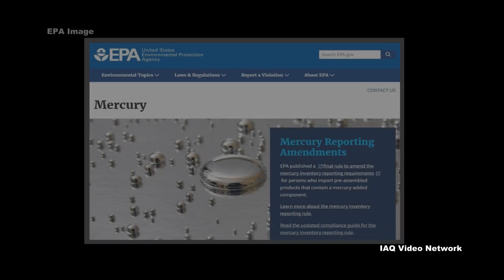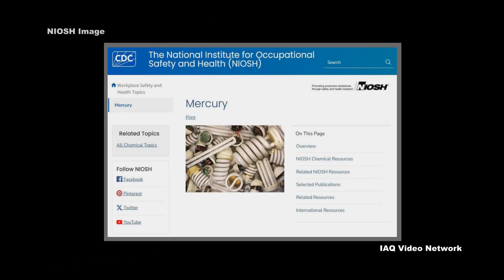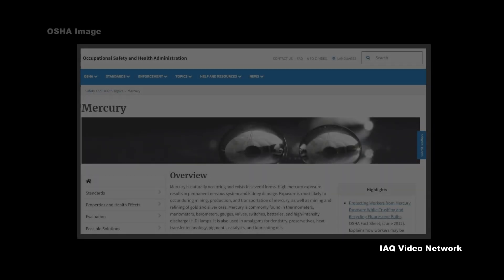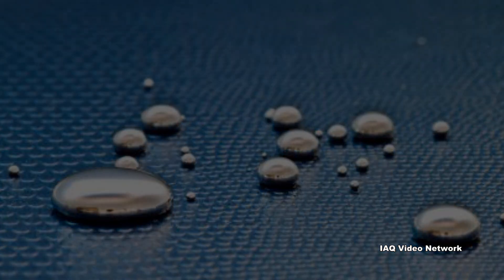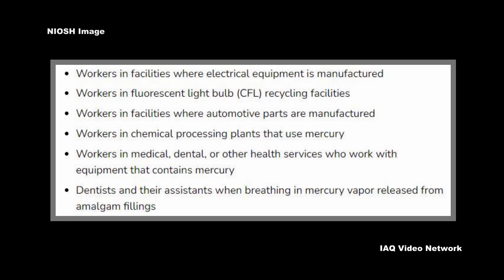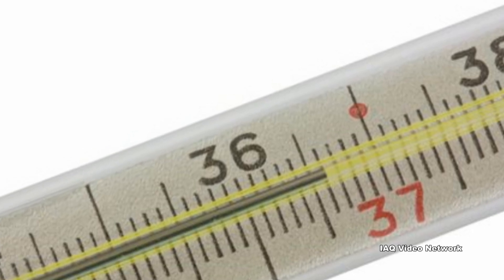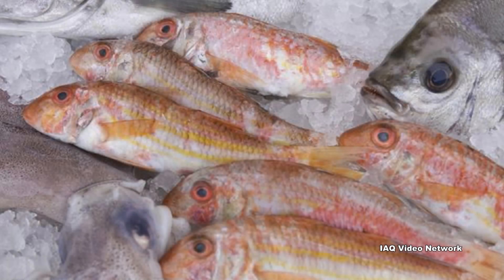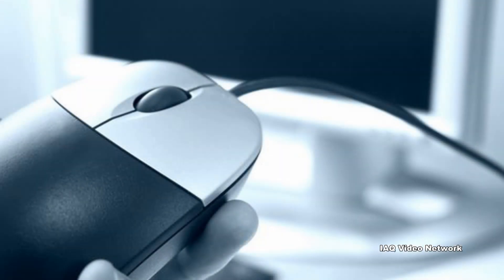Mercury Exposure Risks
The U.S. Environmental Protection Agency (EPA) describes mercury as a naturally-occurring chemical element found in rock in the earth's crust, including in deposits of coal. It exists in several forms including elemental (metallic) mercury, inorganic mercury compounds, methylmercury, and other organic compounds.

The National Institute for Occupational Safety and Health (NIOSH) cautions that mercury is used in many industries. It’s used to produce chlorine gas and caustic soda, and in thermometers, barometers, batteries, and electrical switches. The Occupational Safety and Health Administration (OSHA) also lists manometers, gauges, valves, and high-intensity discharge (HID) lamps, along with its use for preservatives, heat transfer technology, pigments, catalysts, and lubricating oils.

Some examples of workers at potential risk of being exposed to mercury include the following, according to NIOSH:
• Workers in facilities where electrical equipment is manufactured
• Workers in fluorescent light bulb (CFL) recycling facilities
• Workers in facilities where automotive parts are manufactured
• Workers in chemical processing plants that use mercury
• Workers in medical, dental, or other health services who work with equipment that contains mercury
• Dentists and their assistants when breathing in mercury vapor released from amalgam fillings

Mercury can also be an exposure concern in residential environments if older thermometers, fluorescent light bulbs, science project kits, or other items containing it are damaged. This is due to the fact that elemental mercury breaks into smaller droplets which can go through small cracks or become strongly attached to certain materials, warns the EPA. At room temperature, exposed elemental mercury can evaporate to become an invisible, odorless toxic vapor. Exposure to organic mercury compounds can also come from eating foods that contain it.

These are just a few of the many things to know about mercury and potential exposure risks. To learn more about this or other indoor air quality, industrial hygiene, environmental, health, or safety issues, please visit the websites shown below: